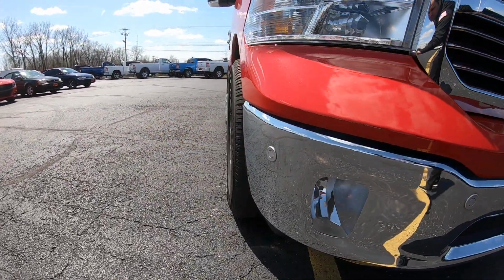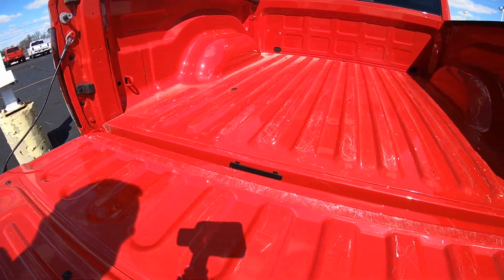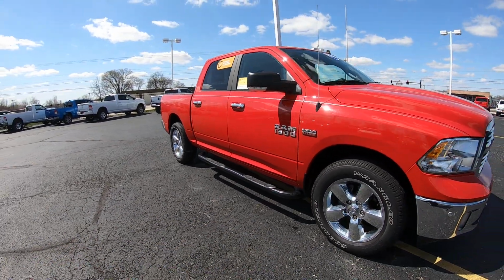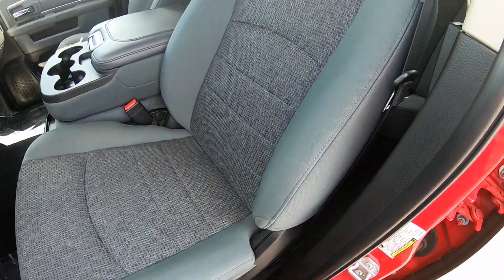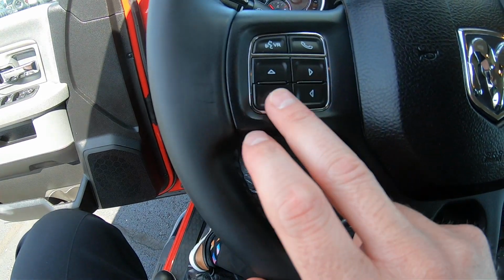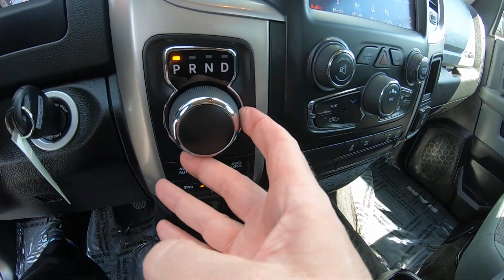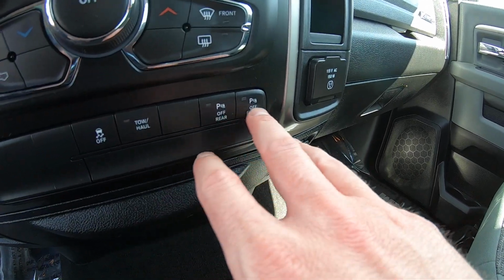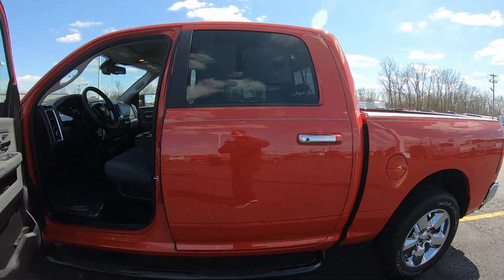2018 Ram 1500 Big Horn 4X4 Crew Cab For Sale | CP16262T